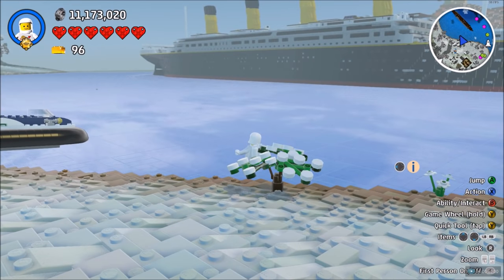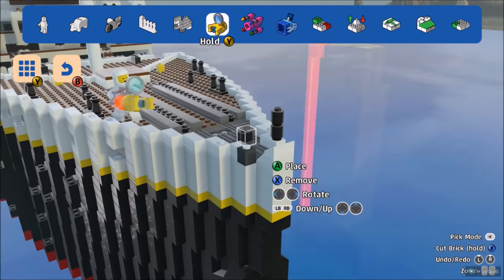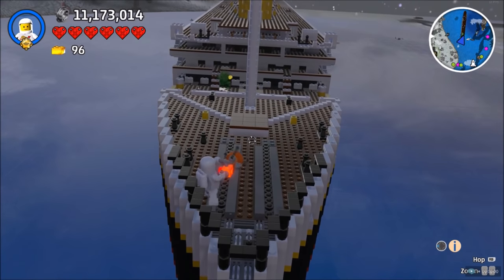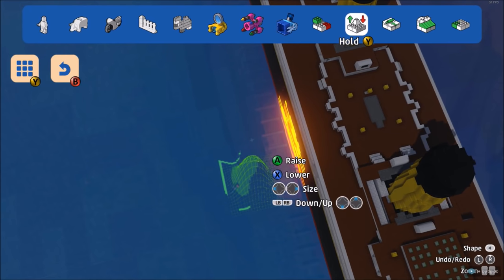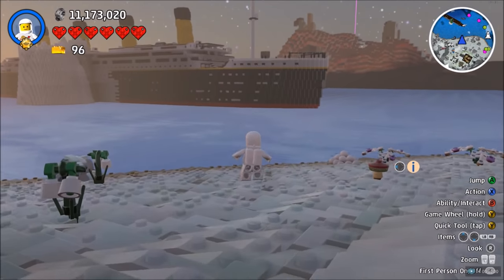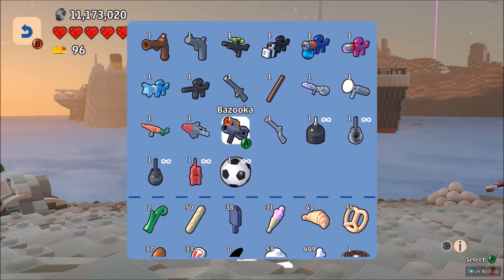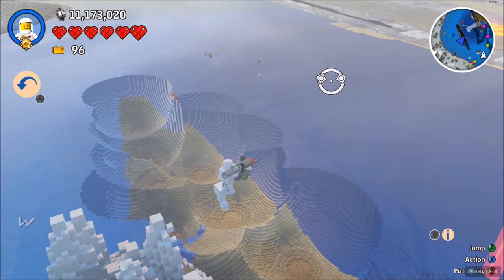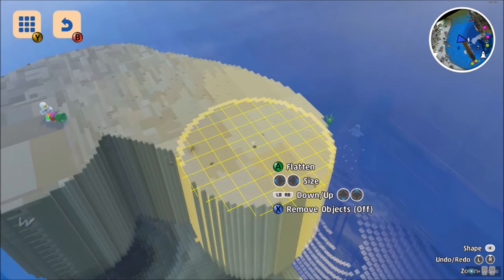Lego Worlds | Sinking The Titanic! (Or At Least Trying To)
Part 4: The Final Resting Place!-